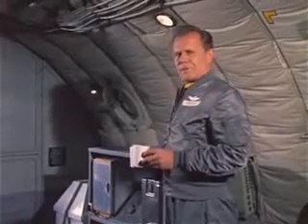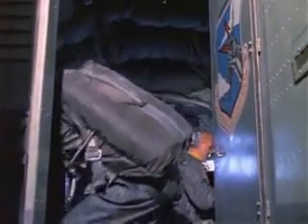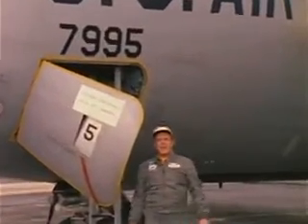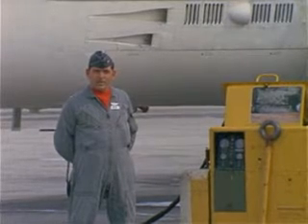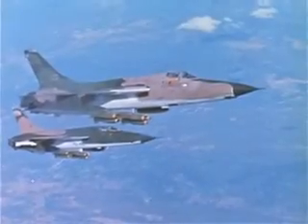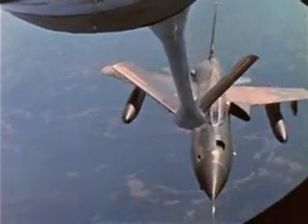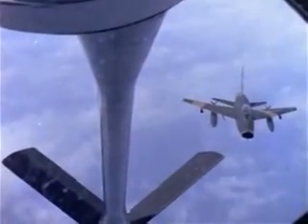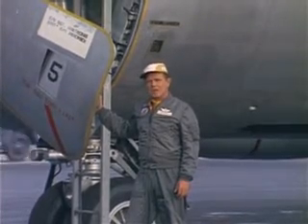Aircraft Refueling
This video describes Aircraft Refueling procedures.